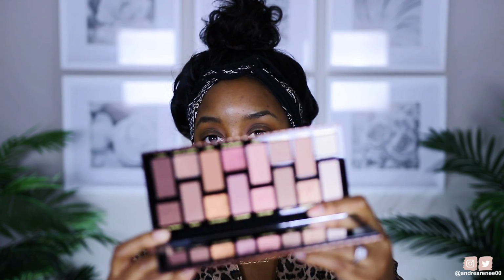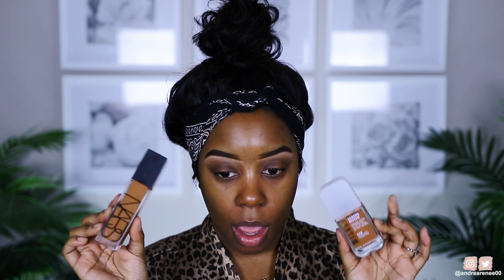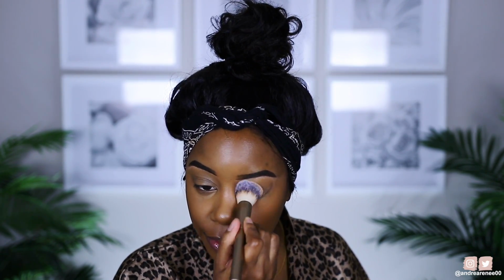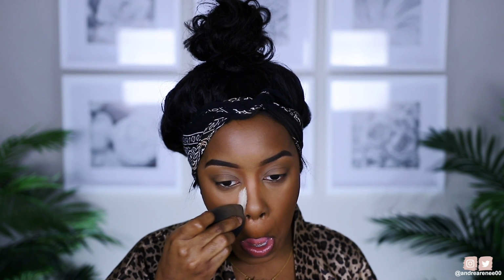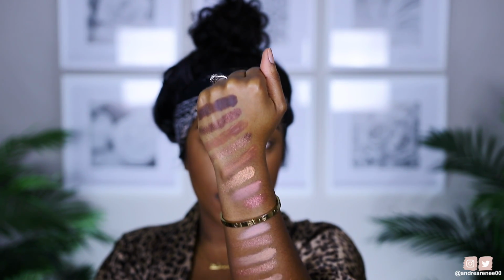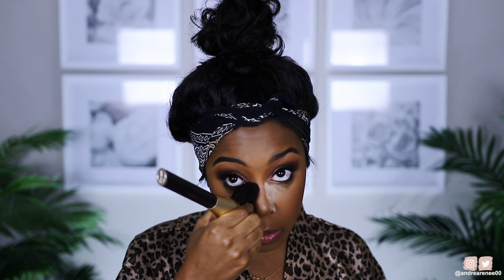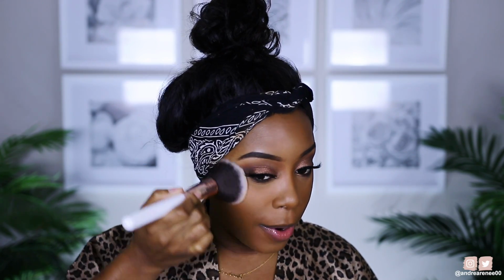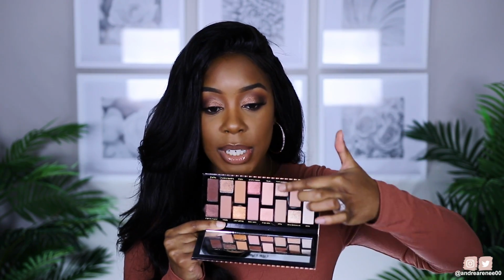THE ULTIMATE NEUTRAL/NUDE MAKEUP FOR BROWN SKIN ft. NEW PRODUCTS! | VERY THOROUGH | Andrea Renee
Yall know I LOVE me some neutral and nude makeup so the new Too Faced Born This Way Natural Nudes Eye Palette came right on time! In this video I create a full coverage, 100% POC friendly, neutral/nude look using my current beauty favorites + the new Too Faced Born This Way Natural Nudes Eye Palette and Born This Way Turn Up The Light Highlighting Palette. Nude makeup is perfect for the everyday girl/guy. I really hope you guys enjoyed watching my Ultimate Neutral/Nude Makeup Tutorial as much as I enjoyed filming it!

--- NEW TOO FACED PRODUCTS AVAILABLE FEB. 9TH ---
Too Faced Born This Way Natural Nudes Eye Palette
Too Faced Born This Way Turn Up The Light Highlighting Palette - Deep
elf Cosmetics Hydrating Primer Serum
Anastasia Beverly Hills Perfect Brow Pencil - Dark Brown
Anastasia Beverly Hills Pro Pencil - Base 3
NARS Glow Booster - Dark
NARS Natural Radiant Foundation - Macao
Milani Screen Queen Foundation - 480
Hourglass Vanish Airbrush Concealer - Maple
Urban Decay All Nighter Waterproof Setting Powder
Make Up For Ever Velvet Matte Powder - Y505
Anastasia Beverly Hills Bronzer - Mahogany
Fenty Beauty Full Frontal Mascara
Ardell Remy Lashes 778
Make U For Ever Artist Color Pencil - Limitless Brown
Artist Couture Plush Pout Lip Gloss - Uncensored

MAYVENN HAIR:
Full Sew in
Peruvian Body Wavy 18” Frontal
Peruvian Body Wavy 18” 20" 22" Bundles
MY FOUNDATION SHADES **UPDATED** :
MILK Makeup Foundation Stick - Deep Golden

M Y . P O . B O X
Andrea Renee

PURCHASE MY MAKEUP BRUSHES!
Camera: Canon 80D
Lens: Sigma 18-35mm f/1.8
Lighting: Soft Box lights
Editing: iMovie